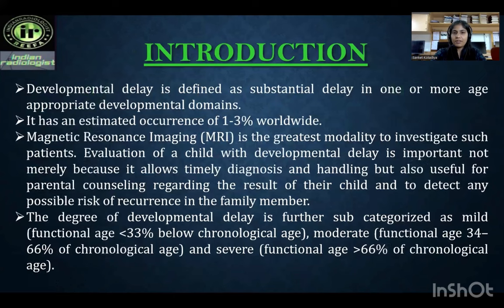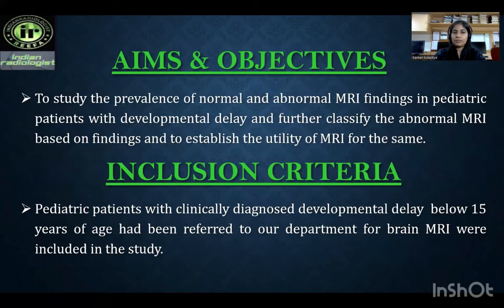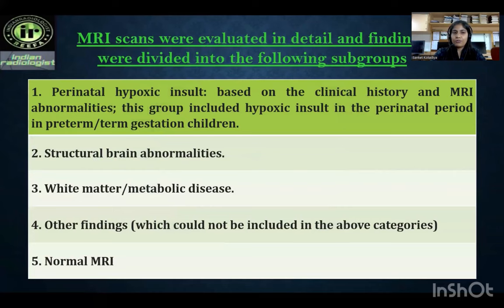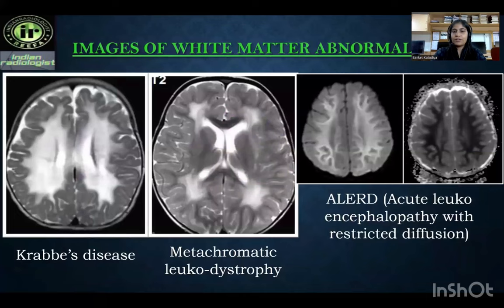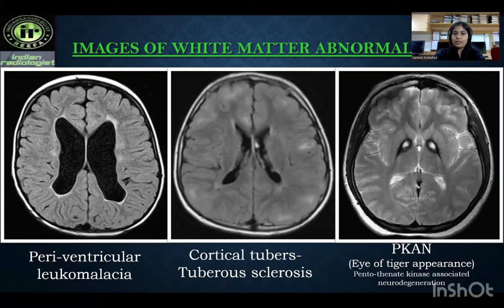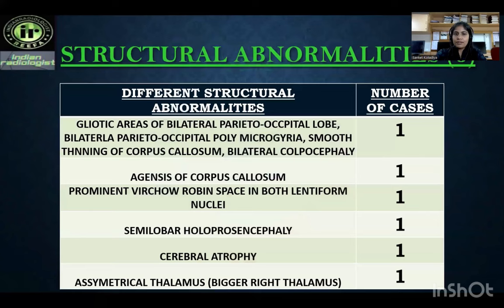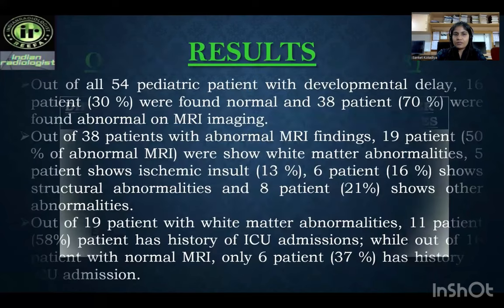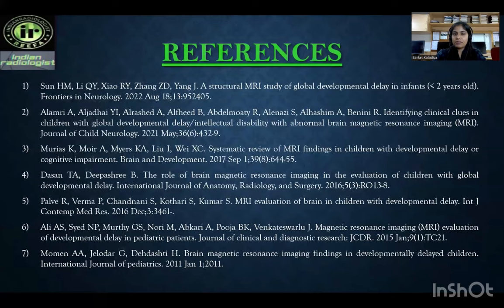Lipsaben M. Butani | MRI evaluation of developmental delay in children